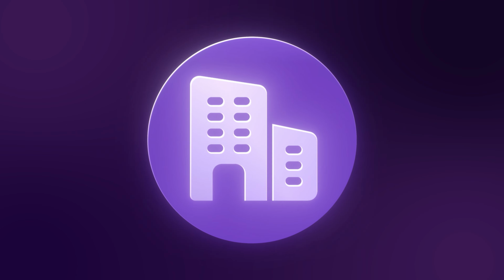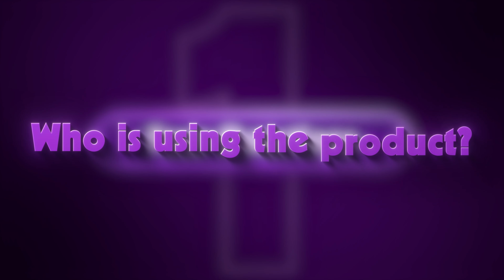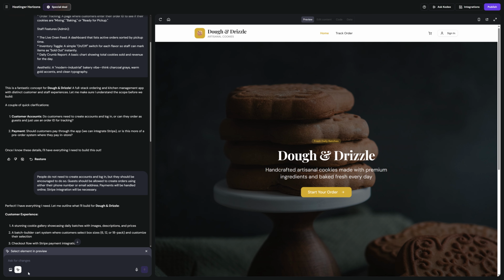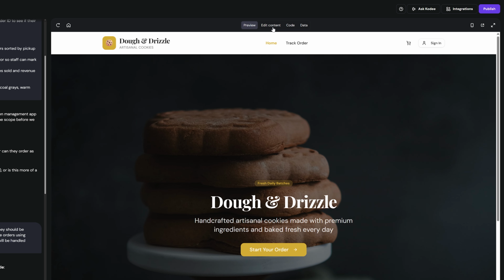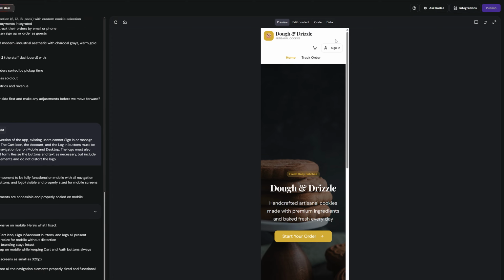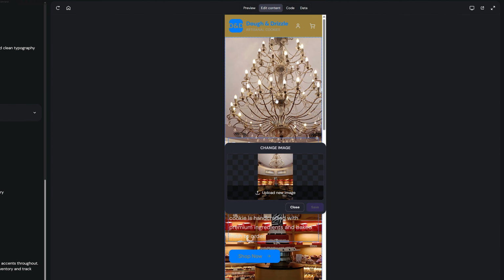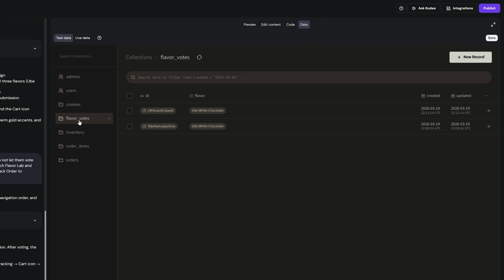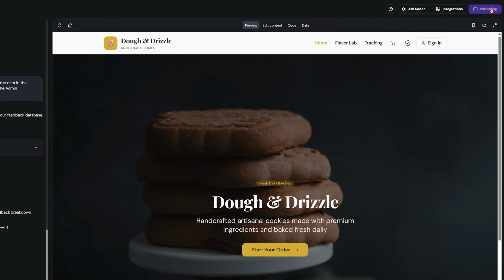Hostinger Horizons Tutorial for Beginners 2026: Complete No-Code App Builder Guide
Hostinger Horizons lets you build a full-stack web app using plain language, no coding required, and we're going from idea to published app in one session.

In this video, George Vlasyev breaks down how to build and publish a complete web app using Hostinger Horizons, covering AI prompting, the app builder interface, UI editing, forms, dashboards, domain setup, and publishing. We're looking at the full Hostinger Horizons workflow for 2026 using a cookie store ordering app as the example, but every step applies to any app or business you want to build.

🕒 Timestamps:
00:00 Intro
00:29 Chapter 1: Pricing, Onboarding, and Prompting
04:12 Chapter 2: Navigating the Horizon App Builder Interface
09:22 Chapter 3: Editing the UI
12:29 Chapter 4: Building Forms and Dashboards
16:13 Chapter 5: The Final Touches
17:38 Outro

💡 About The Video:
Hostinger Horizons is a no-code AI app builder that lets you describe what you want in plain language and watch it get built in real time, no developers, no frameworks, no syntax errors. In this full Hostinger Horizons tutorial, George Vlasyev builds a working online ordering app for a cookie store from scratch, covering every step of the process so you can apply the same workflow to any idea you want to bring to life in 2026. The tutorial starts with pricing, plans range from $6.99 per month for 30 AI credits to $79.99 per month for 400, and walks through how to write AI prompts that actually work. The key is using another AI tool like ChatGPT or Claude to generate a precise, structured prompt that answers four questions before you hit enter: who is using the app, what actions can they take, what data do they need, and what screens or forms are required.

The interface chapter covers everything you need to navigate the builder confidently, the chat log and revert system, the Select and Edit tool for targeting specific elements without triggering unwanted changes, Kodee the built-in AI assistant (which doesn't consume credits), the Data panel for managing databases, and the mobile preview toggle. Testing the mobile version more rigorously than desktop is emphasized throughout, the majority of your users will be on their phones. The UI editing chapter demonstrates both AI-driven changes and manual edits using the Edit Content mode, showing when to use each to conserve credits. The forms and dashboards chapter walks through building a customer feedback form with one-vote-per-session logic, creating an admin account, and adding a live pie chart to the admin dashboard that visualizes database entries automatically.

The final chapter covers domain registration, connecting a custom domain, and the pre-launch user audit process, signing up with a separate email on both mobile and desktop to catch any workflow issues before going live. Plans that include an annual subscription come with a free domain for the first year.